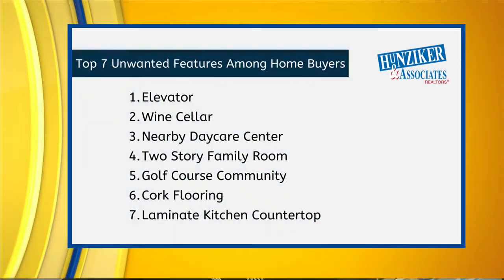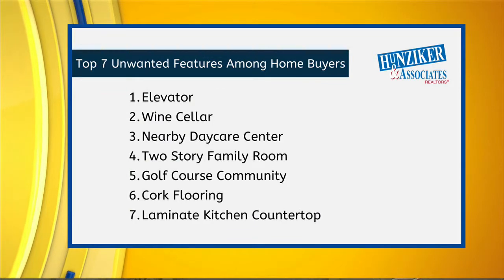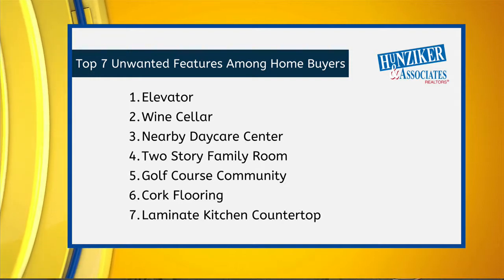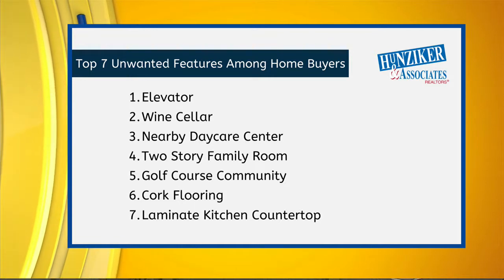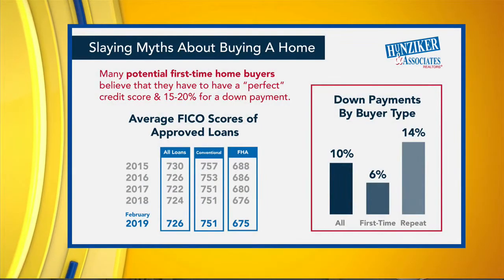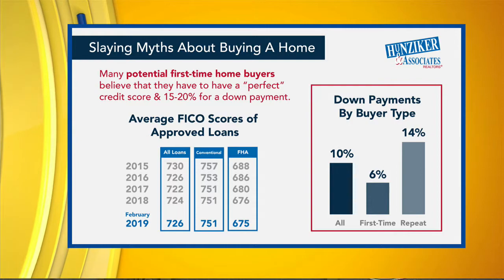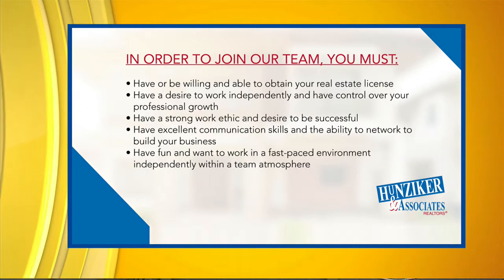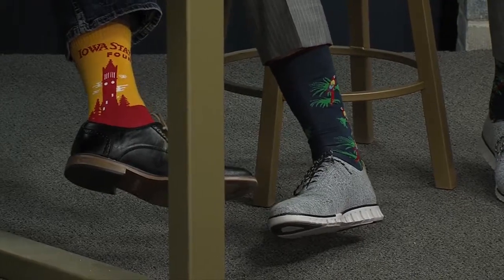Hunziker & Associates Realtors: Home buying tips